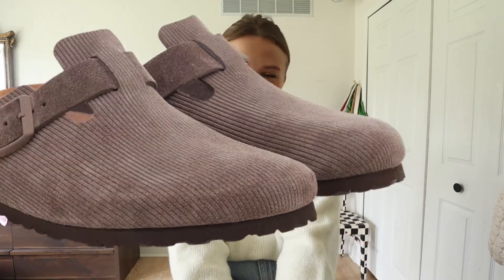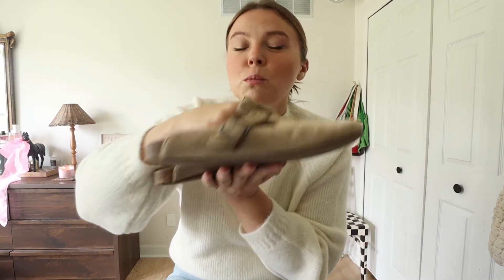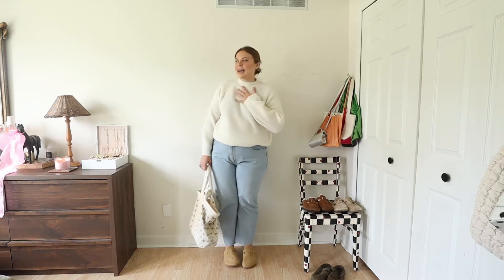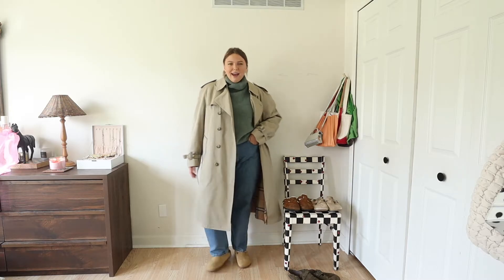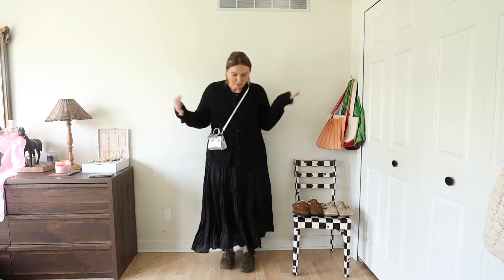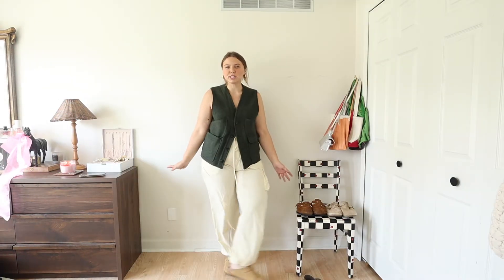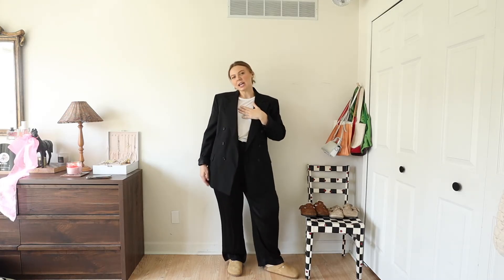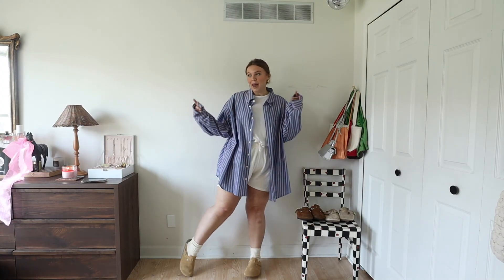how to style birkenstock boston clogs (outfit ideas + inspo)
today we are styling Boston Birkenstocks!! the shoes of the season and definitely included in my fall 2022 trend predictions video as well for good reason! they're so comfy!!! here are some of my favorite outfit ideas to wear with my Boston clogs :)

My furry pair
Olive green (similar)
Walmart dupes
Other dupes

donni cargos
h&m mini dress (different patterns)
donni trousers
donni tshirt
old navy shorts
ebay quilt jacket

The socks I’m wearing
ALL OF MY FAVORITE AMAZON SOCKS

INSTAGRAM » @mayipleasepodcast